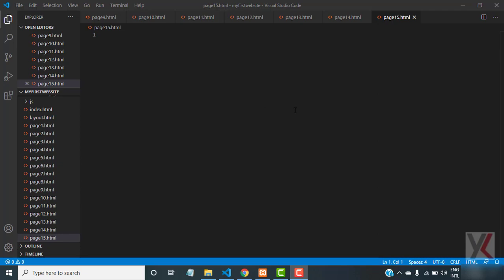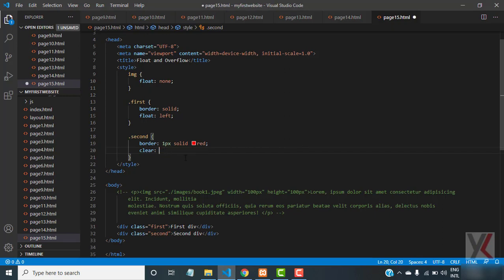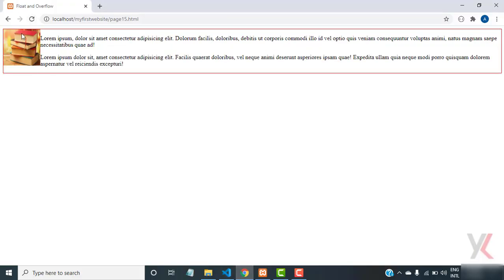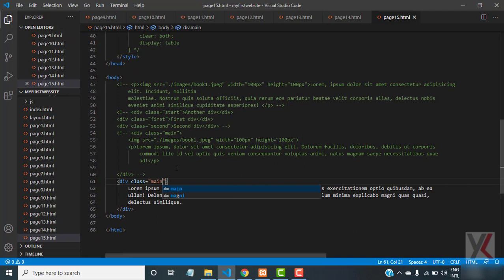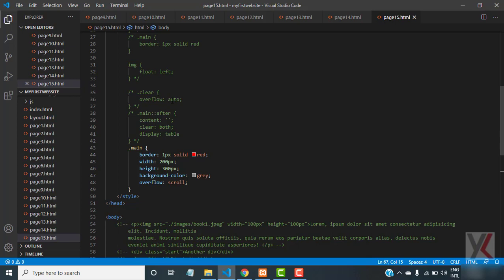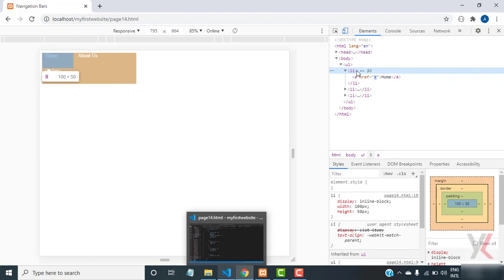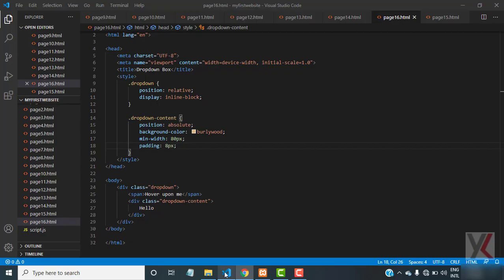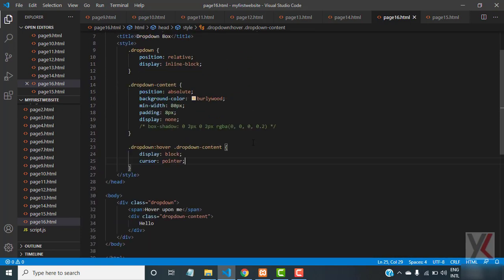CSS - Part 3 | Website Design and Development | Innovative iClass - YISPL